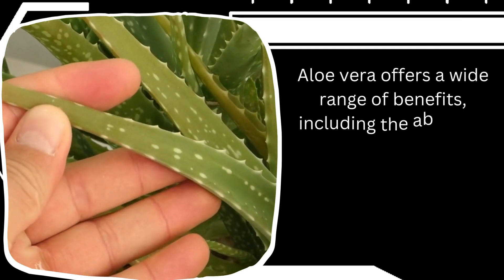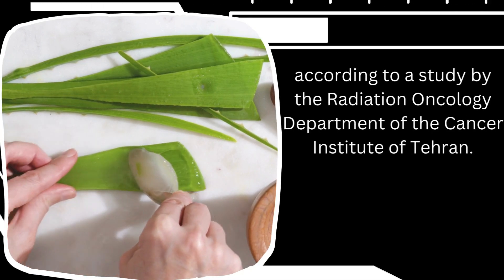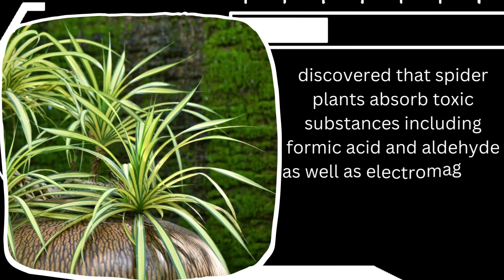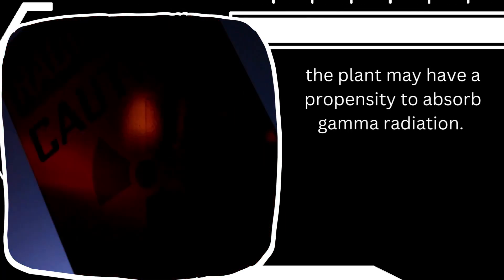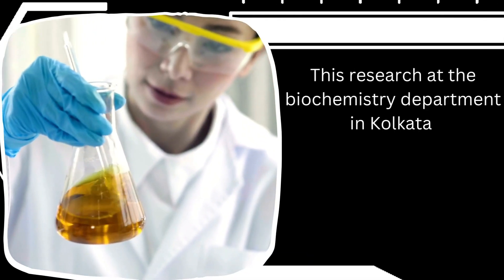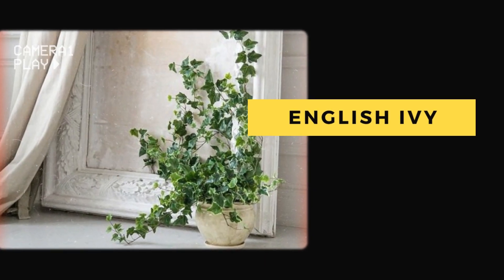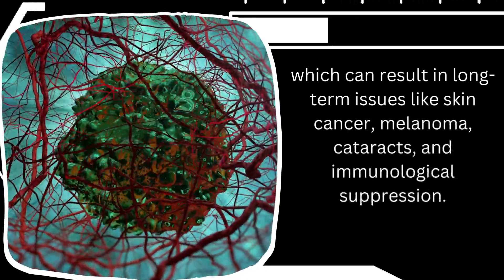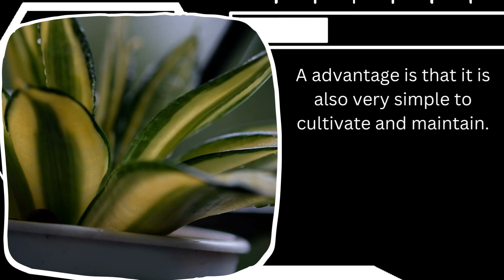Proven by Science! 6 Indoor Plants that Reduce Radiation